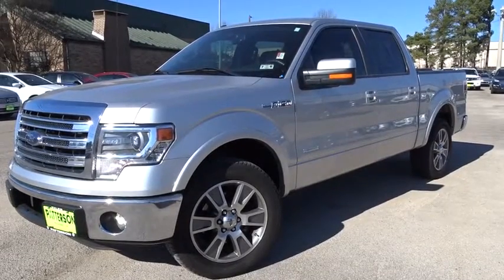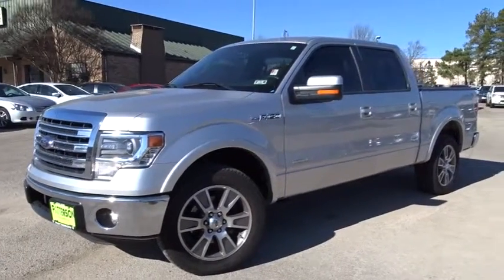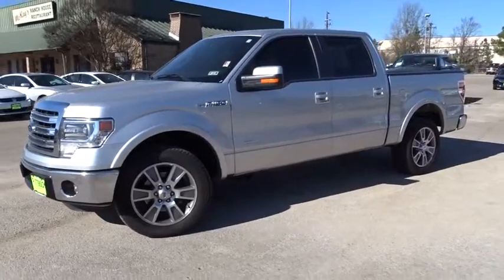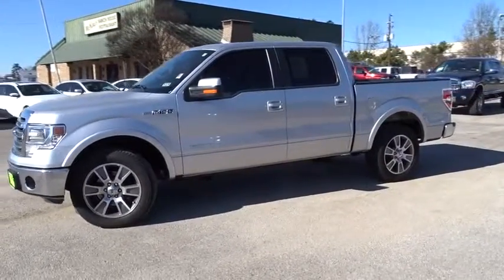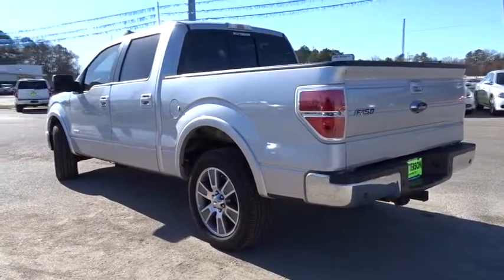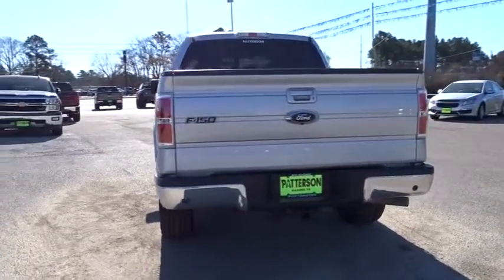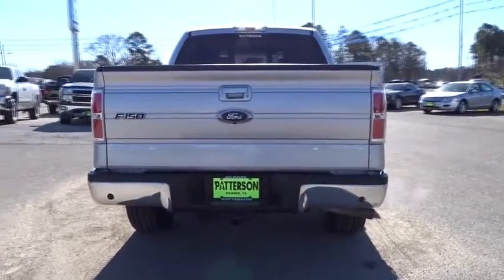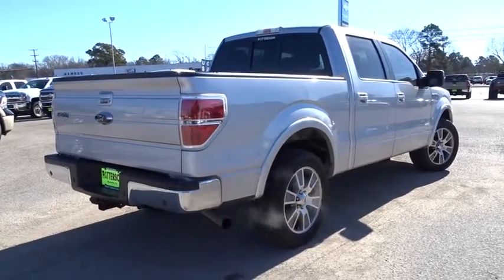2014 Ford F-150 Kilgore, Henderson, Carthage, Longview, Tyler, TX P6820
2014 Ford F-150

EPA 22 MPG Hwy/16 MPG City! GREAT MILES 15,484! Heated/Cooled Leather Seats, Nav System, Moonroof, Back-Up Camera, Running Boards SEE MORE! KEY FEATURES INCLUDE: Leather Seats, Navigation, Sunroof, Heated Driver Seat, Heated Rear Seat, Cooled Driver Seat, Back-Up Camera, Running Boards, Turbocharged, Premium Sound System, Satellite Radio, iPod/MP3 Input, Bluetooth, Trailer Hitch, Aluminum Wheels. MP3 Player, Keyless Entry, Privacy Glass, Steering Wheel Controls, Child Safety Locks. VEHICLE REVIEWS: KBB.com explains Whether it's an inexpensive basic work truck that can take a beating and still hold its value or a plush, horse trailer-hauling family vehicle you can be proud to take to any country club, Ford builds an F-150 for all occasions and occupations.. Great Gas Mileage: 22 MPG Hwy. Approx. Original Base Sticker Price: $51,000*. Pricing analysis performed on 1/5/2016. Fuel economy calculations based on original manufacturer data for trim engine configuration. Please confirm the accuracy of the included equipment by calling us prior to purchase.